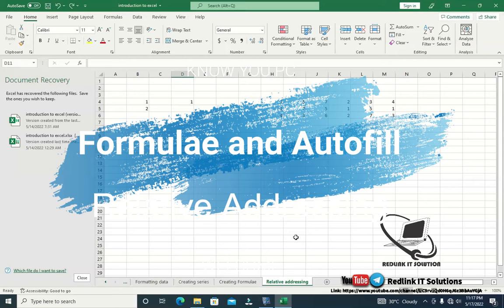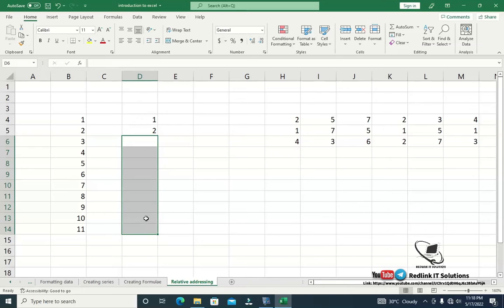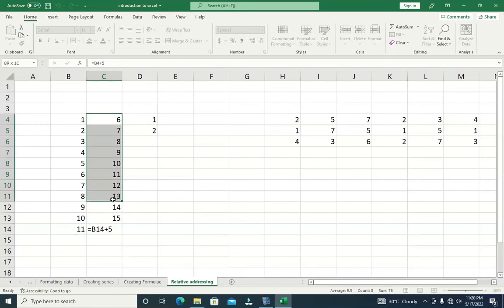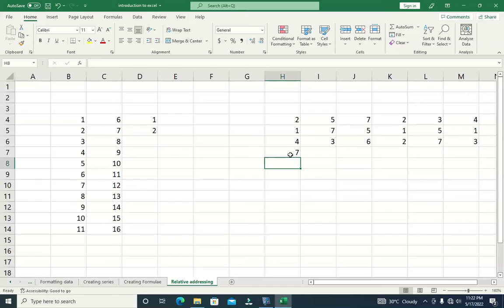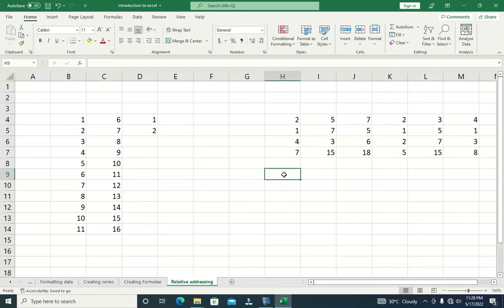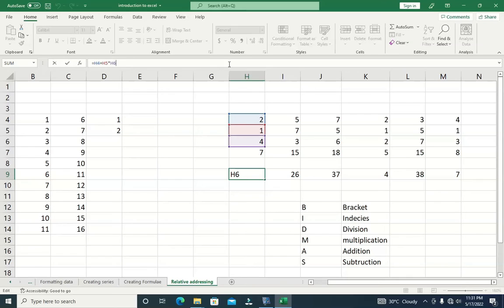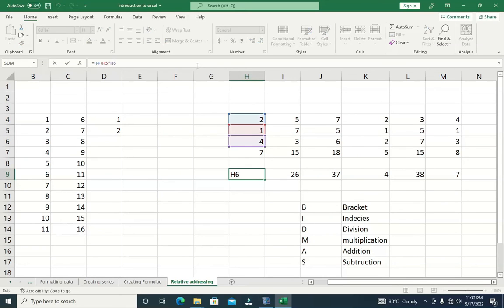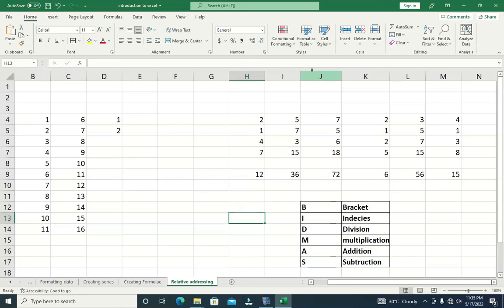Lecture 12 Formulae and Autofill Relative Addressing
in this lectures we going to learn  Formulae and Autofill Relative Addressing